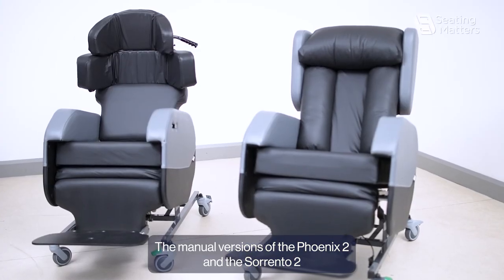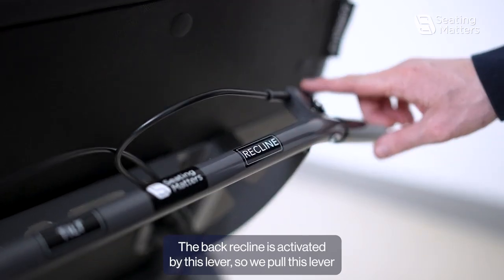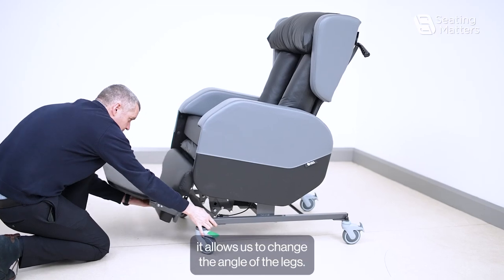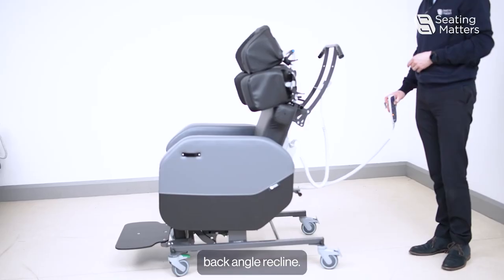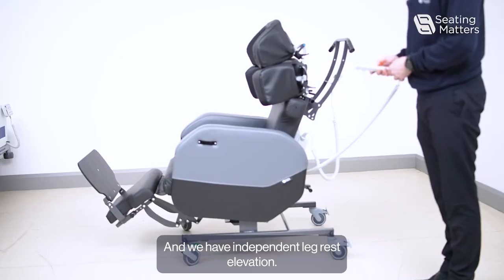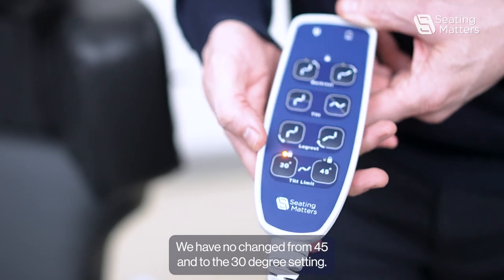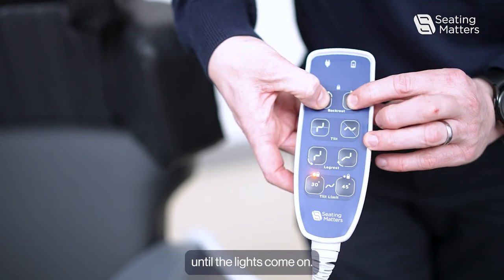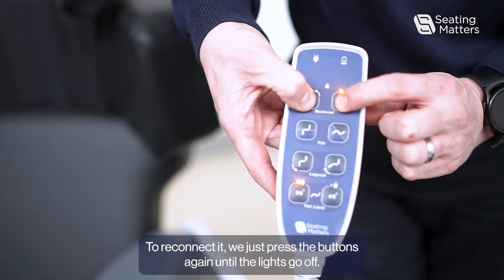Sorrento 2 Functions